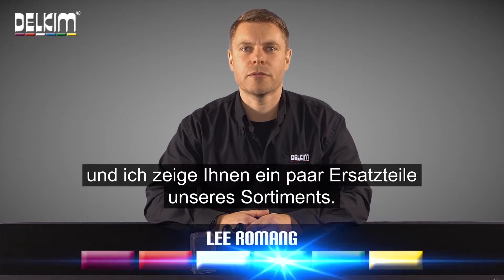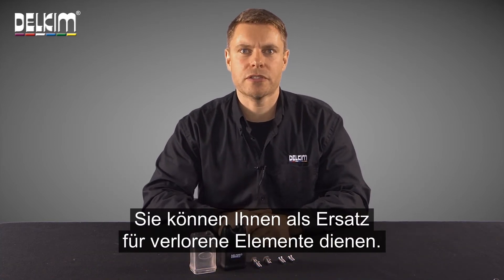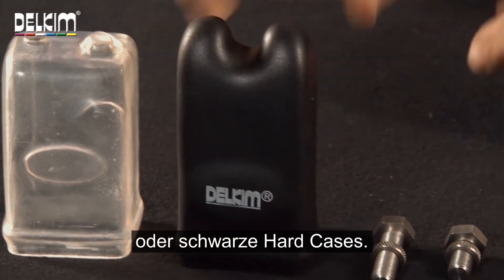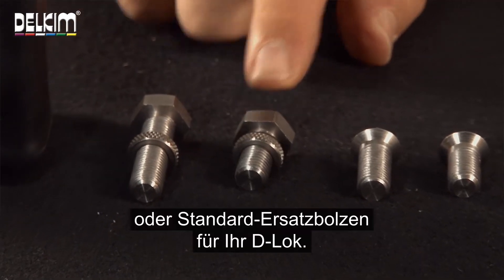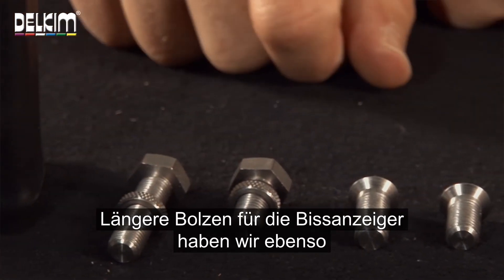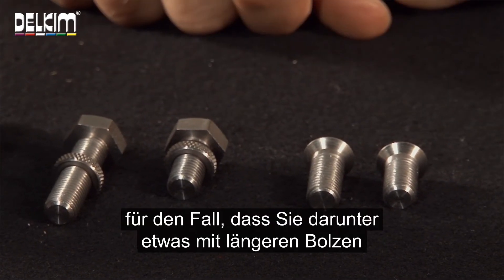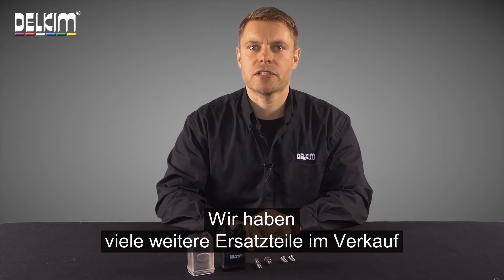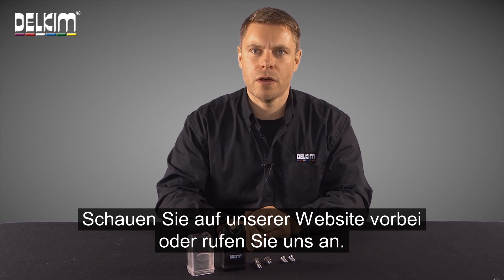Spares Deutsch mit Untertiteln